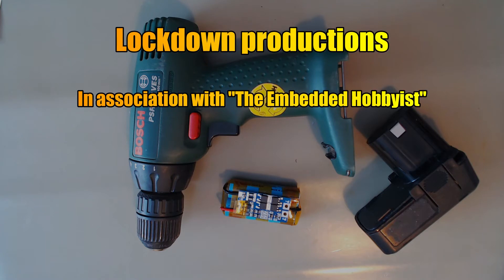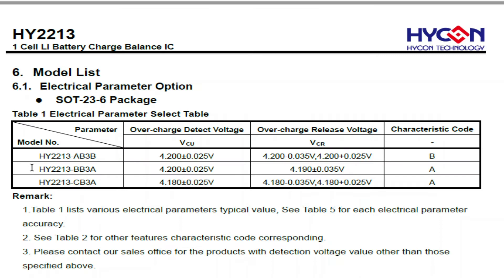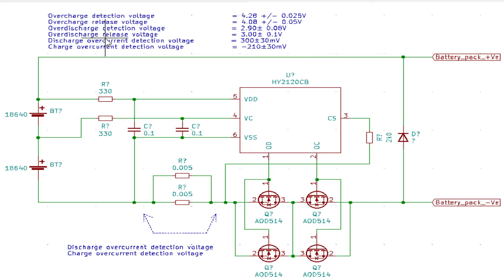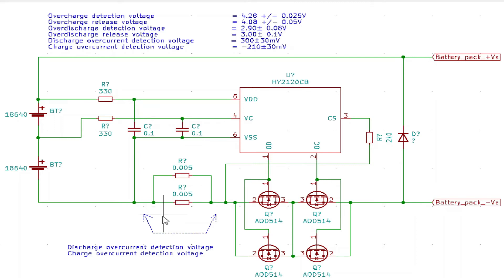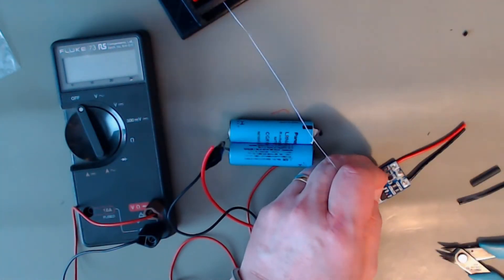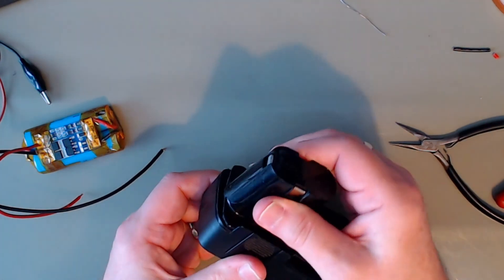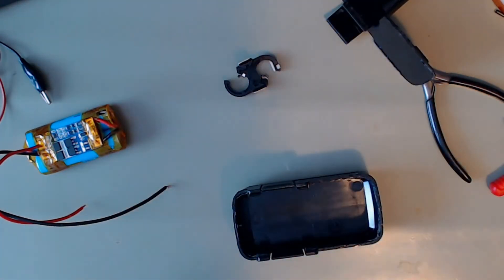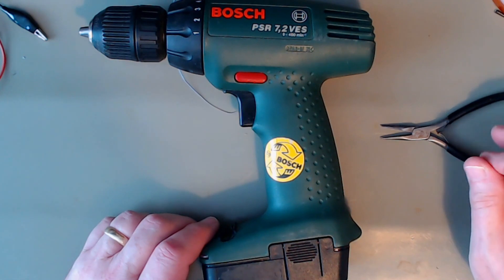#089 bosch drill repair part2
Bosch drill repair part II  Replacement Battery pack assembly.

Just a quick video looking at the components on a battery balance and protection board and fitting it in to the battery case of the Bosch drill.

I will remove any comments with links in them unless the poster asks first, and any comments not relevant to the subject in hand or my channel, or just not funny :)

But don't stay on the sidelines please comment good or bad, as it helps YouTube notice me, but I like to answer all comments so please comment away.

Thanks. T.E.H

Aliexpress link  but you could just search for " HX-2S-JH20 V1.0" on Google.

Chip data sheets